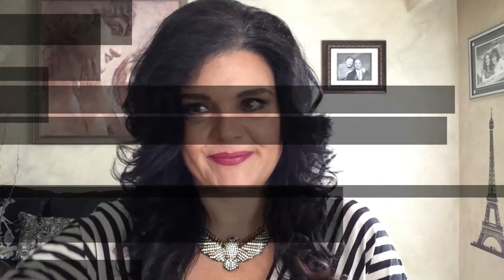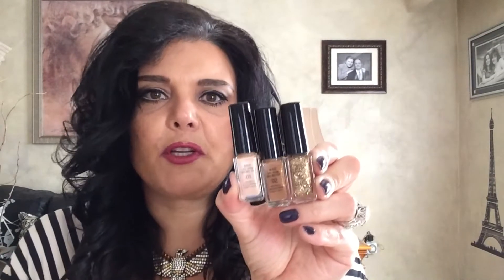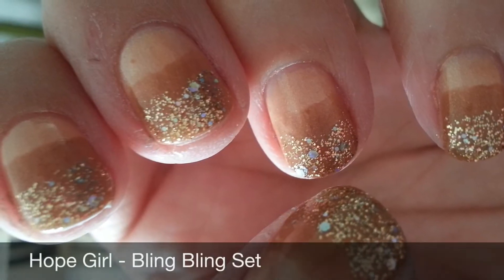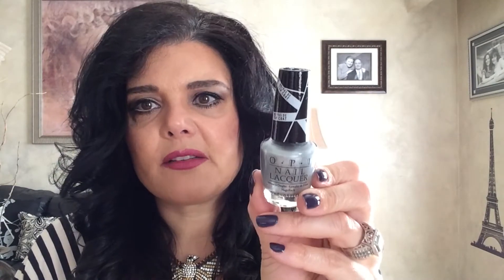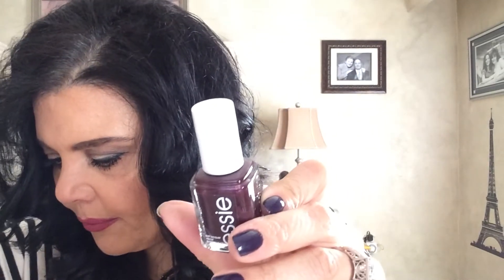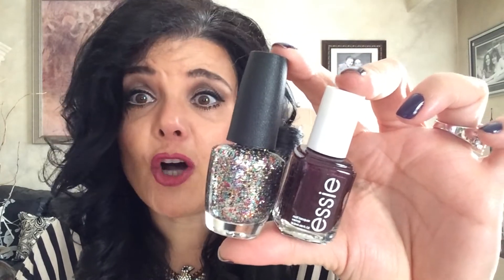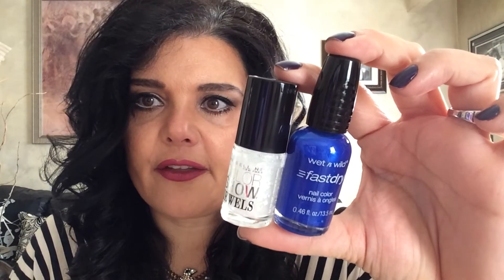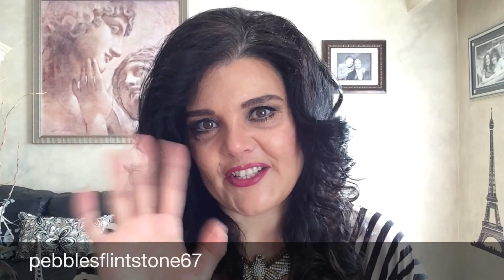Nailpolish | What Rocked My Nails | September 2014 Edition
♥Watch this video in HD, it's so much better!♥

Some great polishes to share with you gals this month!
❤️ Hope Girl The Bling Bling Set (from my Memebox Korean Beauty box)
❤️ OPI - Gwen Stefani Collection - Push and Shove
❤️ Essie - Damsel In A Dress
❤️ OPI - Chasing Rainbows
❤️ Wet n Wild - Saved By The Lue
❤️ Maybelline Color Show - Jewel - Precious Pearls

If you have not checked out my Fatty Friday series - you need to do that right away! This series includes healthy meal recipes, my progress, tips for weightloss, challenges...you don't want to miss it!

xxxx